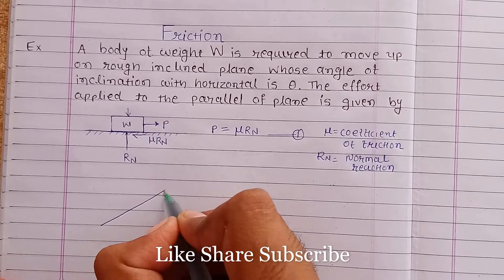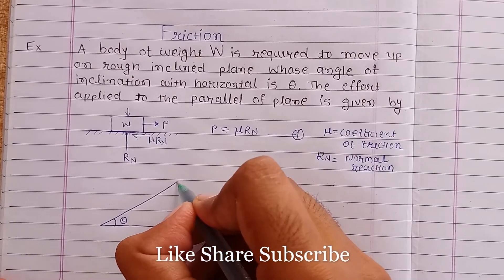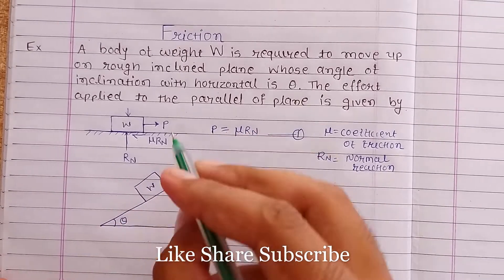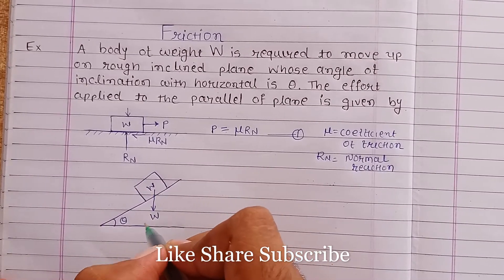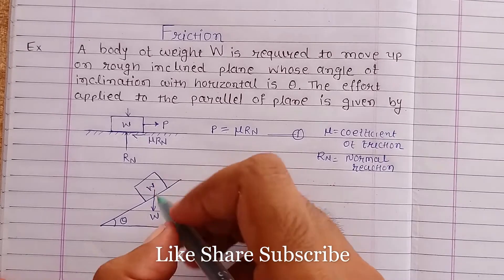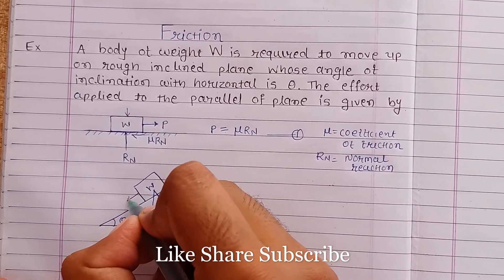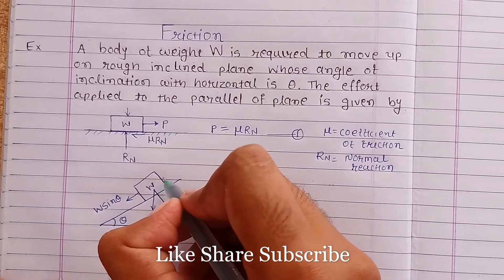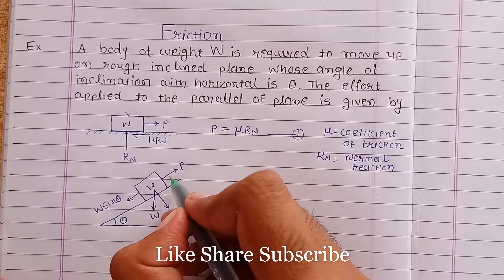Concept of Friction on inclined Plane | EM | MechGate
Hello, Friends, In this video i have solved problem using concept of Mechanical Friction.

Pause the video and try by yourself. once you complete, then verify your answer.

Problem Statement:

A body of weight W is required to move up on rough inclined plane whose angle of inclination with the horizontal is 𝜃.
The effort applied parallel to the plane is given by(where μ = tanφ = Coefficient of friction between the plane and the body.)

keep learning !